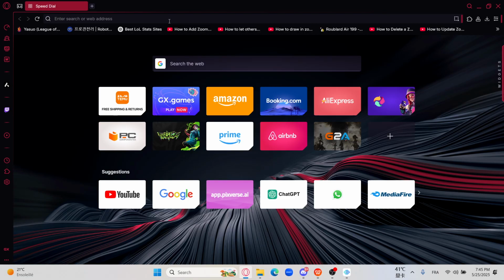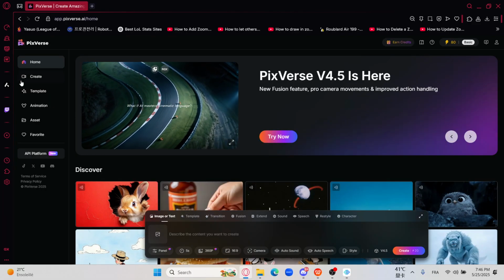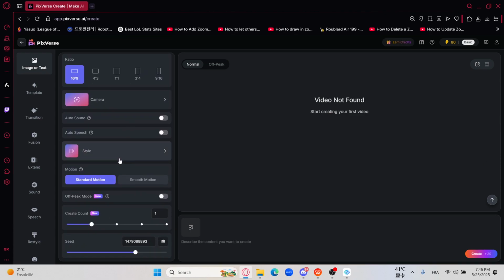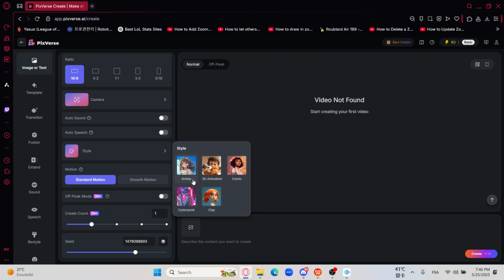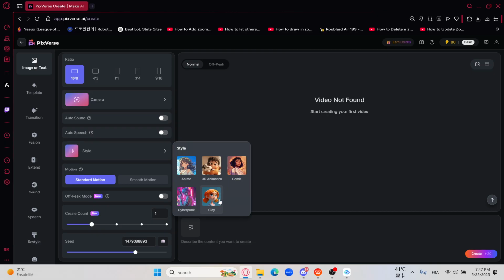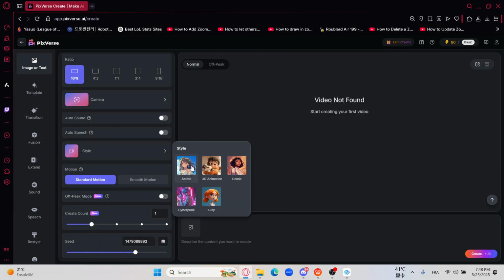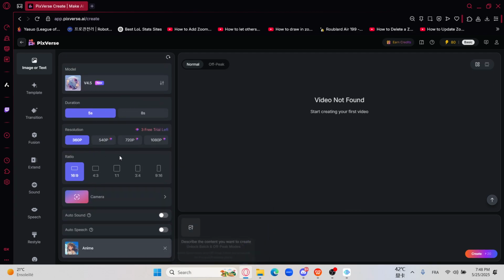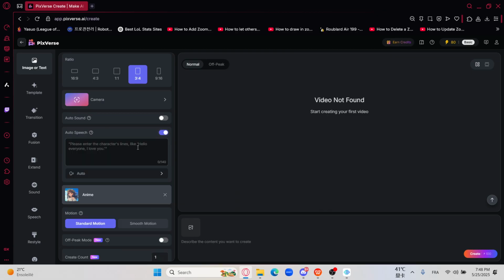How To Use Styles in PixVerse AI Video Tutorial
Today we talk about use styles in pixverse ai video,ai video generator,pixverse ai,pixverse